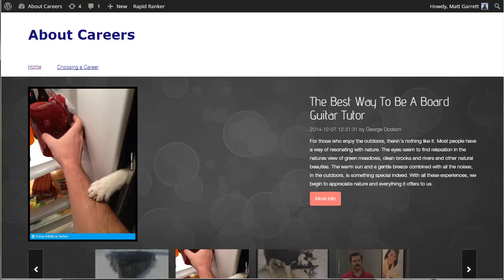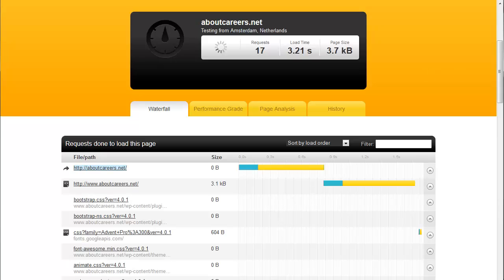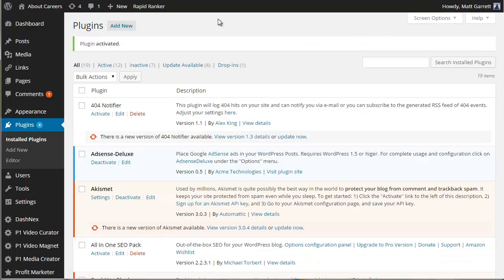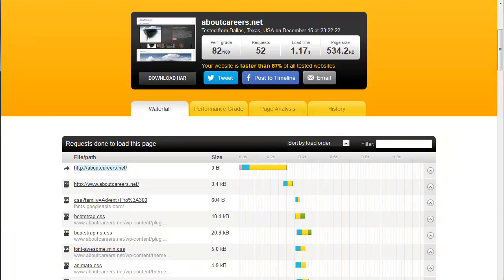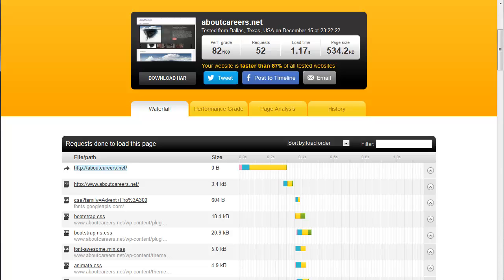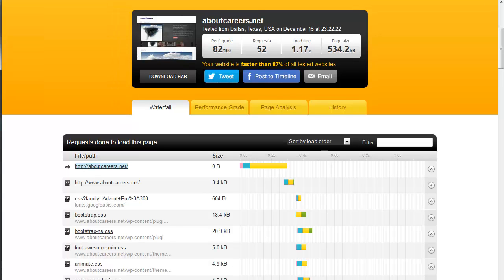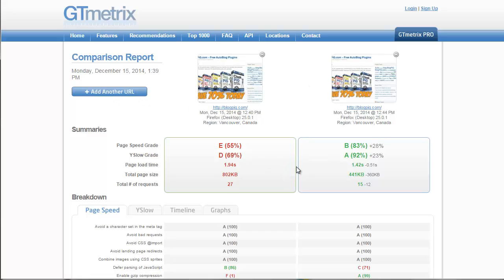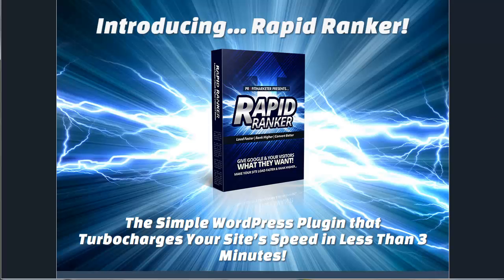WP RapidRanker Plugin - ExclusiveBonusRights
Rapid Ranker is a WordPress plugin that can increase your page load speeds by over 500%